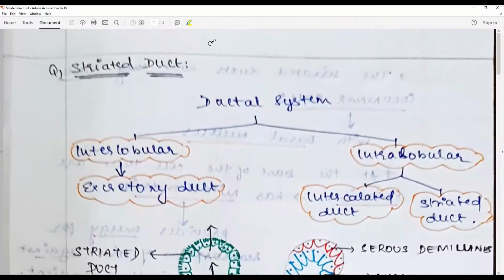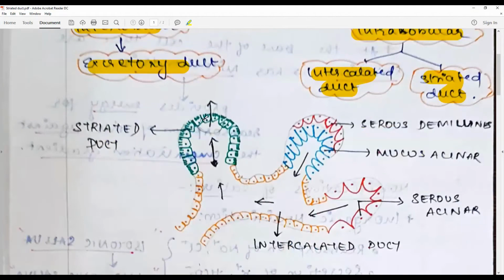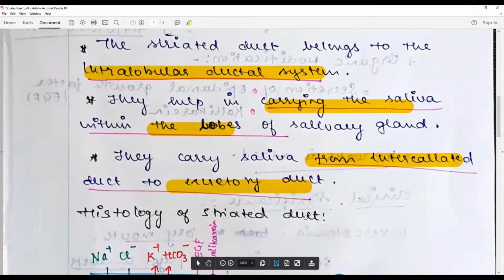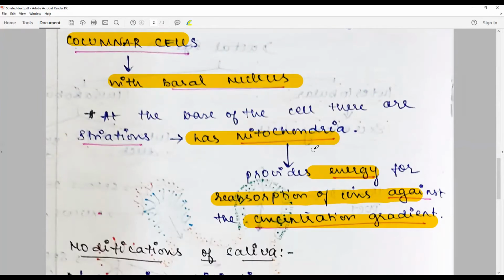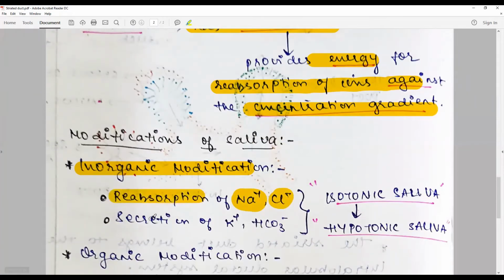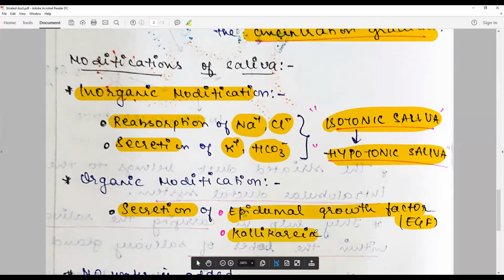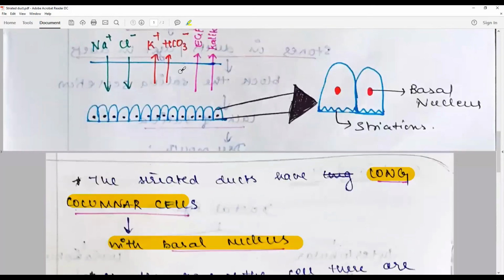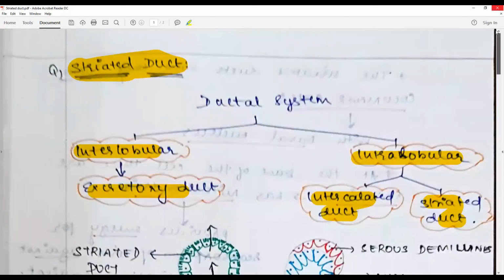How to answer best for the question on human salivary striated ducts?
This answer could be best written with this key points: Introduction-striated ducts - light microscopic and electron microscopic appearance of striated ducts - modification of saliva in the striated duct – diagram - clinical considerations